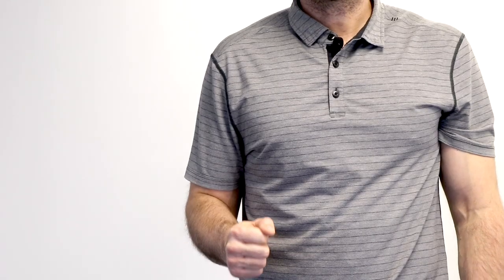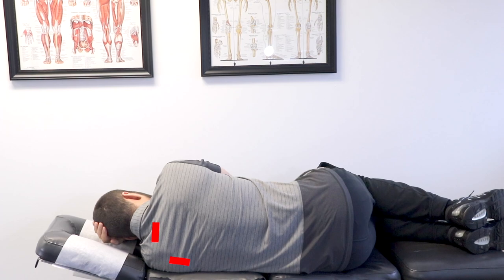What causes Shoulder Impingement? Shoulder pain relief Exercises & Stretches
Shoulder impingement is the most common shoulder condition.  And unfortunately individuals suffering from this are often told they are "wearing out their shoulder" when they move and  experience pain.  In this video we break down the research and why this isn't happening.  Then go over the most efficacious treatments to get people out of pain!

Timeline:
0:00  Start
0:15  What does it feel like?
0:31  What is causing your pain?
1:09  Posture/Activity Modifications
2:04  Exercise/Rehab
5:06  Relevant Anatomy
5:23  Myths
6:51 Lifestyle Factors
7:14  Surgery.  Is it needed?